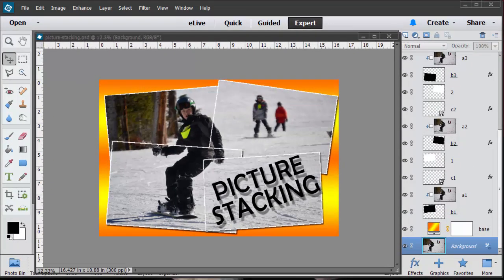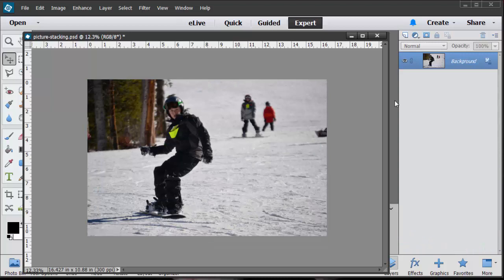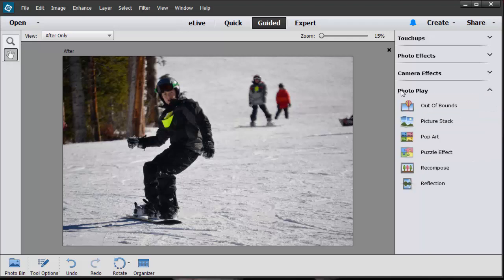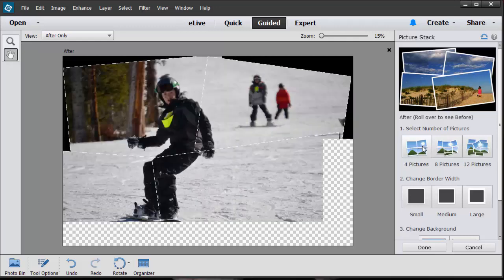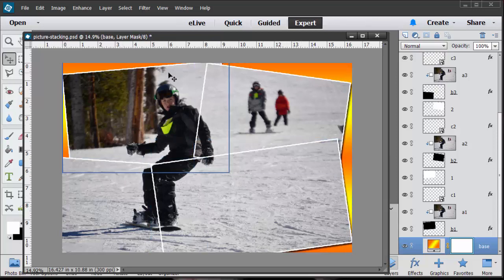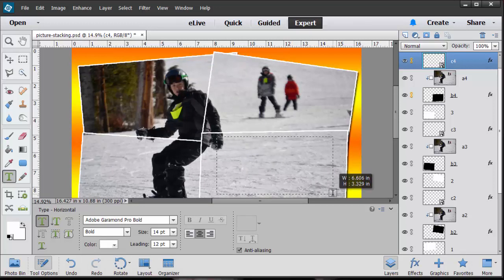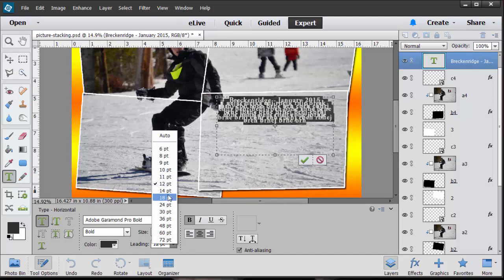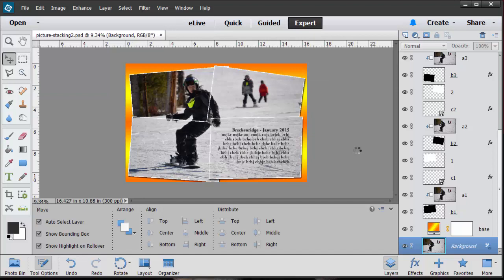Photoshop Elements 13 and Picture Stacking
Learn how to create fun and original photos using the Guided section and Photoshop Elements 13. We are having a free training workshop later today, so be sure to check it out